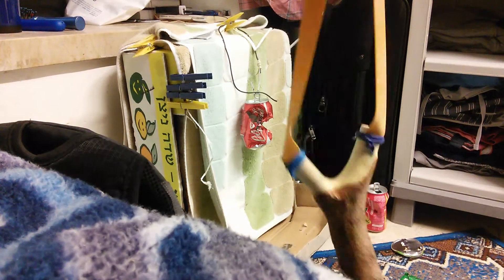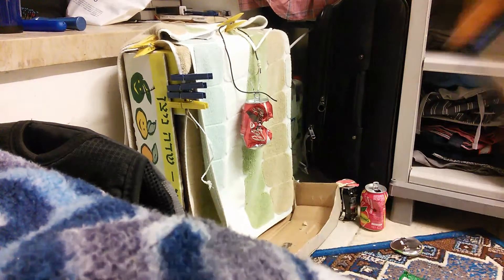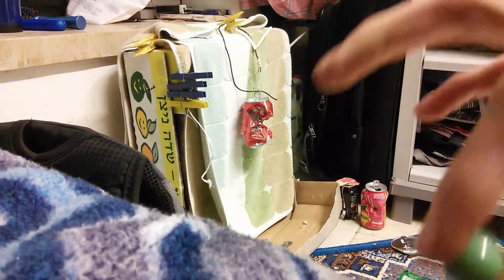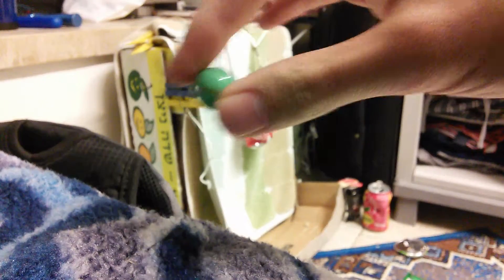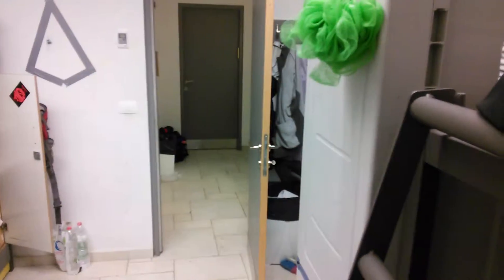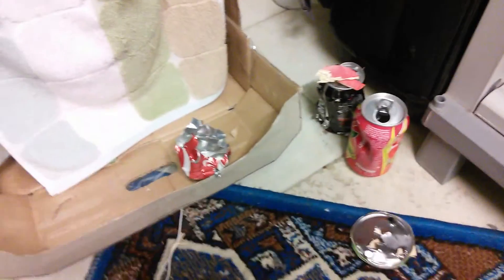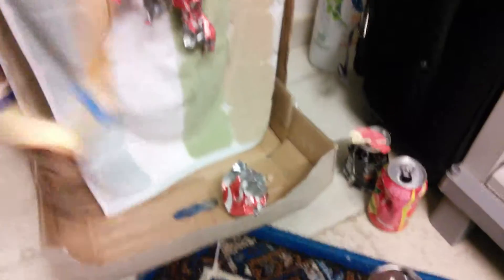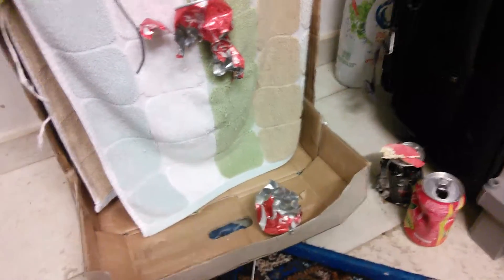Can H8TER platform(u)m entry #1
This is an entry for the can hater thread on the forum.